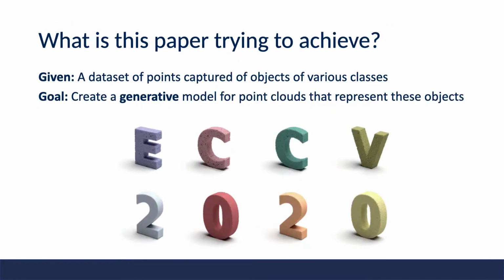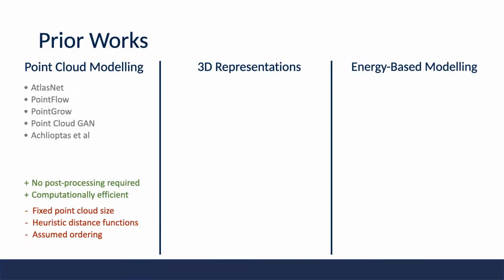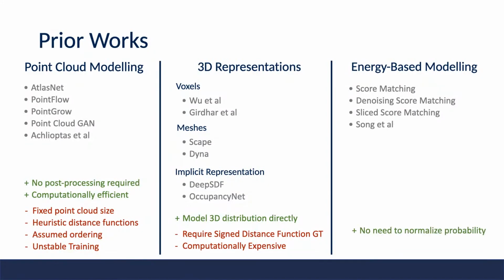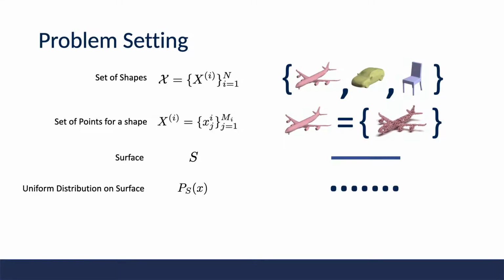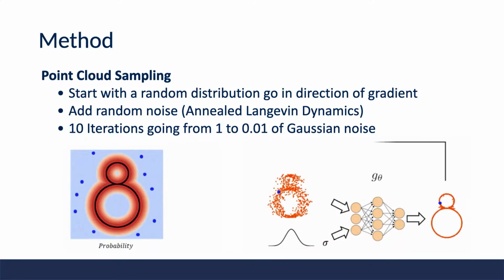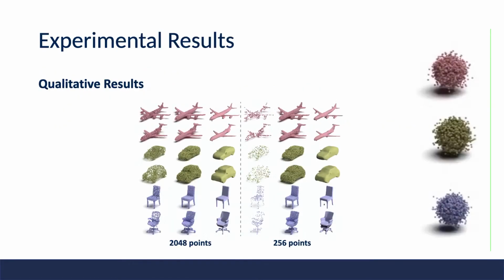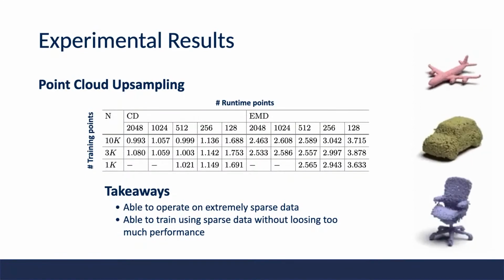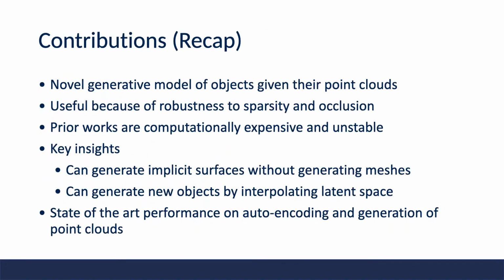CSC2547 Learning Gradient Fields for Shape Generation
Paper Title:
Learning Gradient Fields for Shape Generation
Authors:
Ruojin Cai*, Guandao Yang*, Hadar Averbuch-Elor, Zekun Hao, Serge Belongie, Noah Snavely, Bharath Hariharan
Presentor:
Andrej Janda